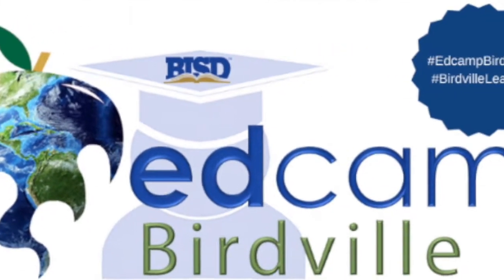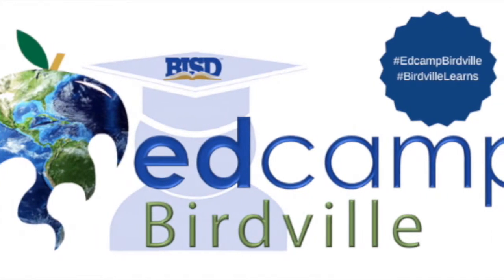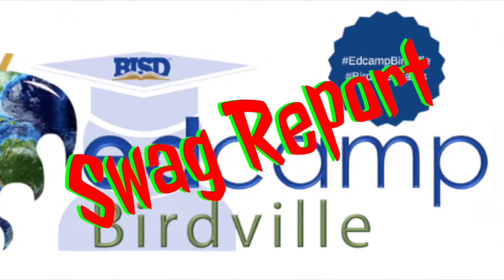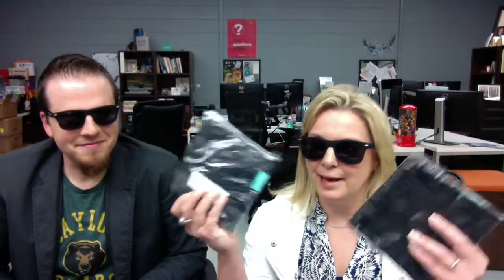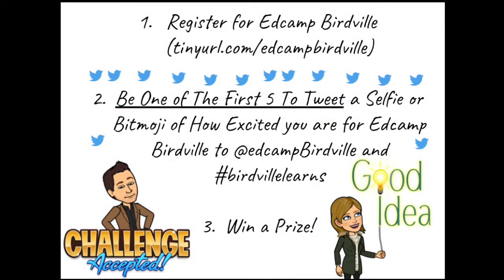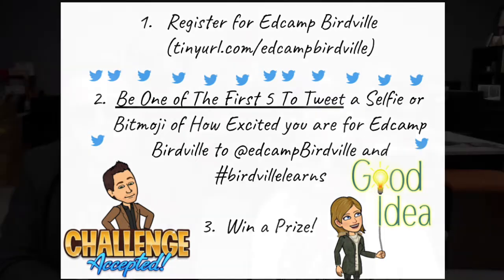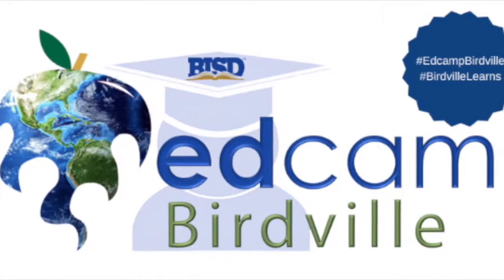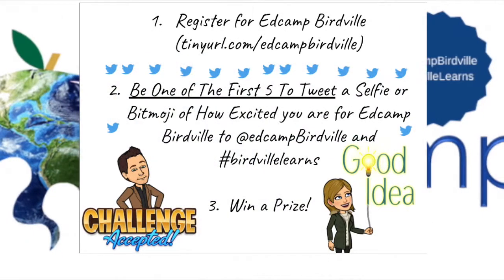Swag Video #005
Sign up for @EdcampBirdville

Follow on Twitter @edcampbirdville